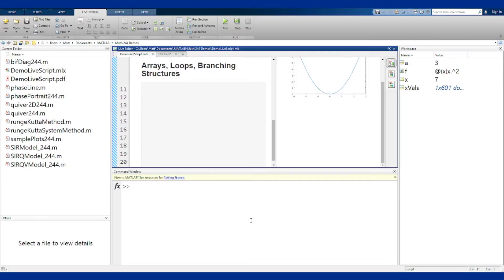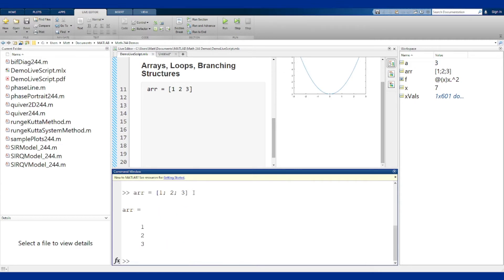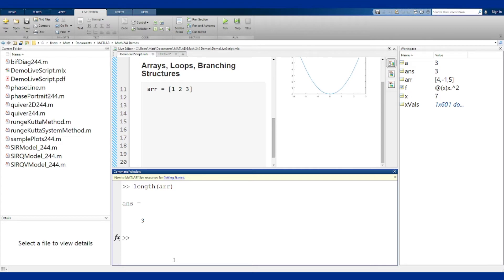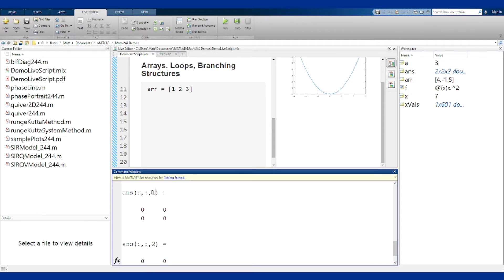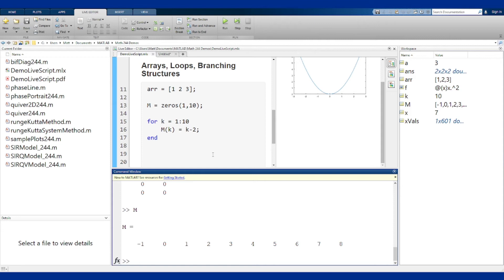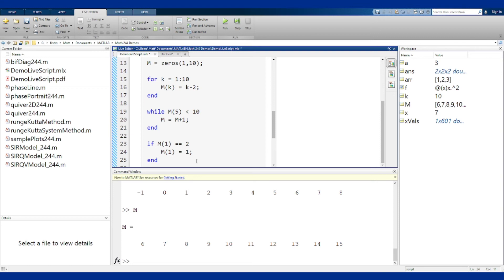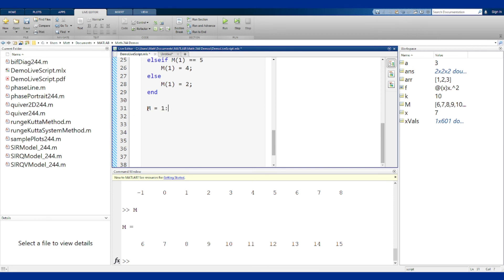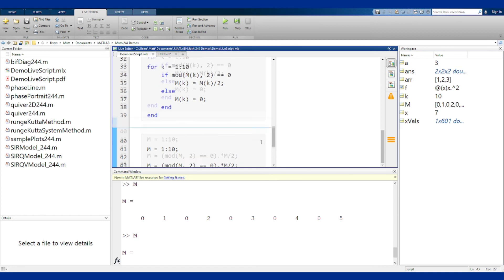Matlab Review 4 - Arrays, Loops, and If Statements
This video provides an introduction to arrays in Matlab and how to manipulate them with loops and if statements.

These videos were designed for Math 244 (Differential Equations) at Rutgers University.